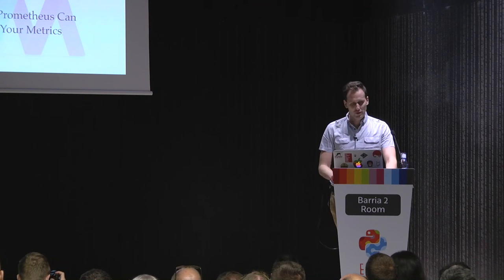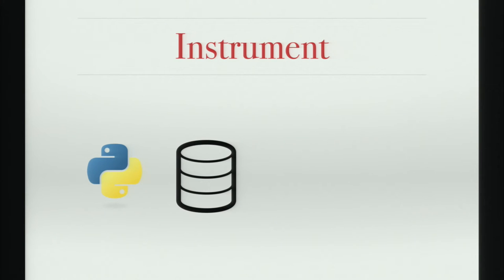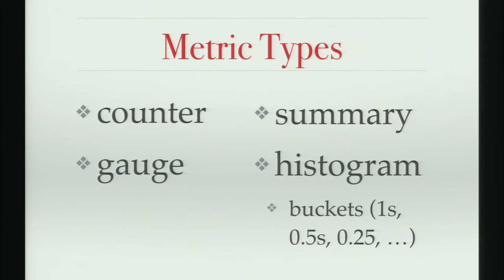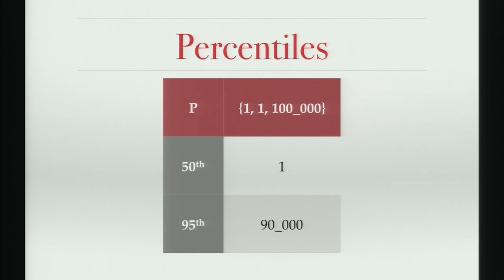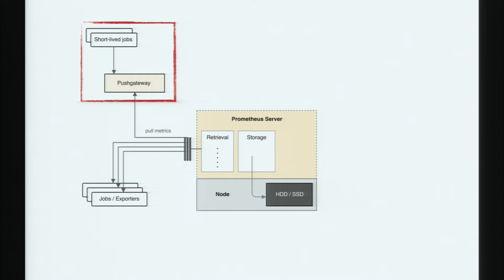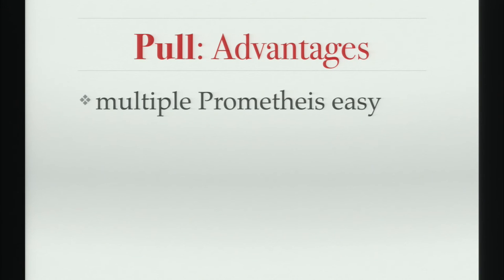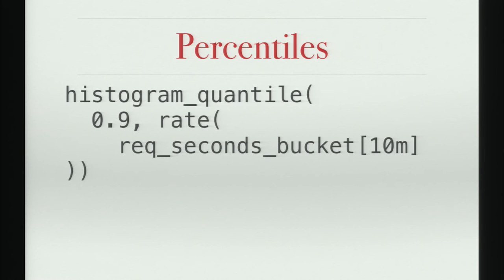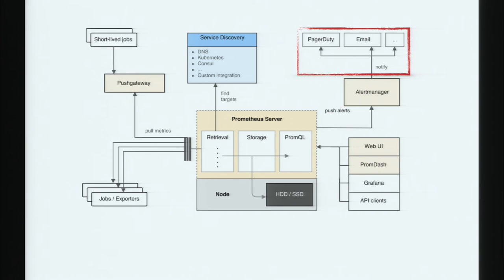Hynek Schlawack - Get Instrumented!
To get real time insight into your running applications you need to
instrument them and collect metrics: count events, measure times,
expose numbers. Sadly this important aspect of development was a
patchwork of half-integrated solutions for years. Prometheus changed
that and this talk will walk you through instrumenting your apps and
servers, building dashboards, and monitoring using metrics.

Metrics are highly superior to logging in regards of understanding the
past, presence, and future of your applications and systems.  They are
cheap to gather (just increment a number!) but setting up a metrics
system to collect and store them is a major task.

You may have heard of statsd, Riemann, Graphite, InfluxDB, or OpenTSB.
They all look promising but on a closer look it’s apparent that some
of those solutions are straight-out flawed and others are hard to
integrate with each other or even to get up and running.

Then came Prometheus and gave us independence of UDP, no complex math
in your application, multi-dimensional data by adding labels to values
(no more server names in your metric names!), baked in monitoring
capabilities, integration with many common systems, and official
clients for all major programming languages.  In short: a *unified*
way to gather, process, and present metrics.

This talk will:

1. explain why you want to collect metrics,
1. give an overview of the problems with existing solutions,
1. try to convince you that Prometheus may be what you’ve been waiting for,
1. teach how to impress your co-workers with beautiful graphs and
intelligent monitoring by putting a fully instrumented Python
application into production,
1. and finally give you pointers on how to migrate an existing metrics
infrastructure to Prometheus *or* how to integrate Prometheus therein.